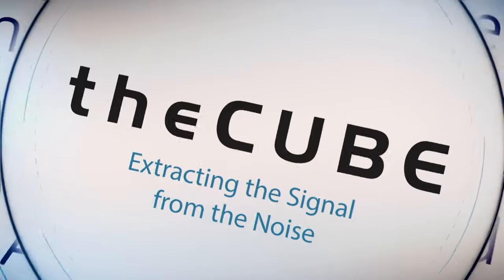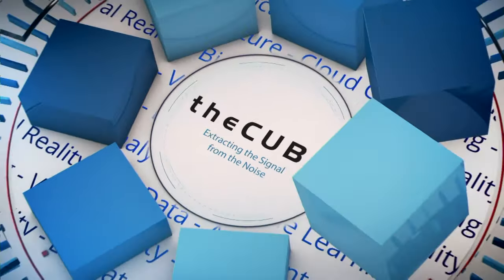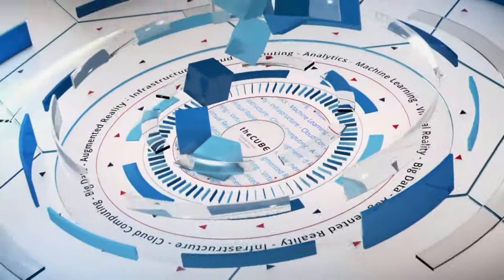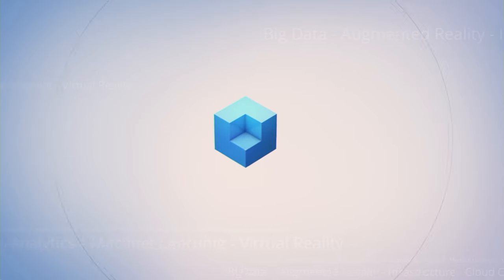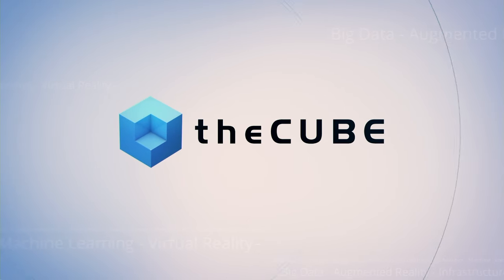Fidelma Russo, Core Technologies | EMC World 2016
01. Fidelma Russo, Core Technologies, Visits theCUBE. (00:19)
02. What Brings You To EMC. (00:52)
03. Bring Us Up To Speed With Veemax And Symetrics. (01:25)
04. Is Flash Still A Part Of Veemax. (03:26)
05. What Has Surprised You About Customer Use Cases Driving Flash. (06:01)
06. How Excited Are You About Having The Best Enterprise Storage Cloud. (07:48)
07. How Does MainFrames Fit In. (09:42)
08. When It Comes To Flash How Do You Position It These Days. (11:46)
09. How Fast Do You See The Adoption Of Flash. (13:19)

EMC predicts up to 40 percent of enterprise companies will move to all flash by the end of 2016

by Heather Johnson | May 3, 2016

With offerings such as VMAX3, VMAX All Flash, and the recently announced Virtustream public cloud platform, EMC has proclaimed 2016 the “year of flash” for primary storage.

EMC’s flash offerings have come a long way since EMC redesigned VMAX from the ground up a few years ago. Fidelma Russo, SVP and GM of the VMAX Business Unit at EMC, said that EMC redesigned VMAX for cloud scale, as well as to ensure it had enough metadata to scale to cloud levels.

“We also added in Snap technology and native embedded management,” she said. “Since then, we’ve leveraged the foundational aspects of that architecture and added in flash technologies into an architecture that formed the basis for VMAX All Flash.”

Evolving flash storage

As pioneers in flash storage, EMC has noticed an increase in capacity and a decrease in costs. Russo said as the technology evolves, EMC focuses on its longevity and rights management. “We spent a lot of time innovating algorithms and added a lot of telemetry,” she said.

Out of the code that changed, Russo said that her team rewrote about 14 million lines of code for HYPERMAX [an open converged storage hypervisor and operating system] and wrote about 5 to 6 million lines of code to reoptimize flash.

Its efforts may certainly pay off. Russo expects to see “at least 30 to 40 percent of enterprise companies moving to all flash by the end of this year.”